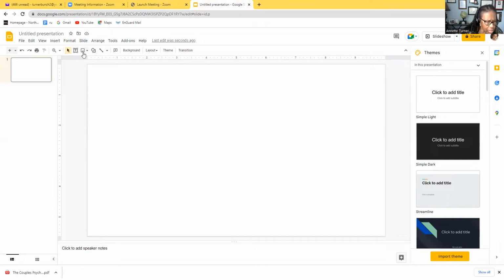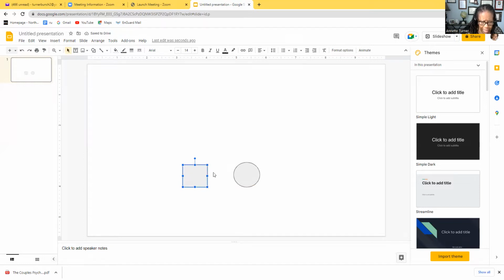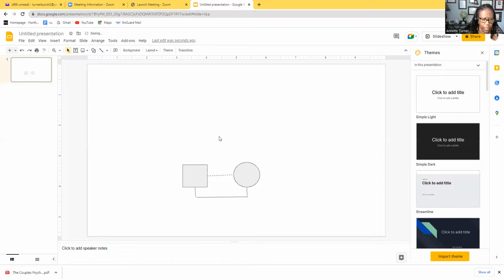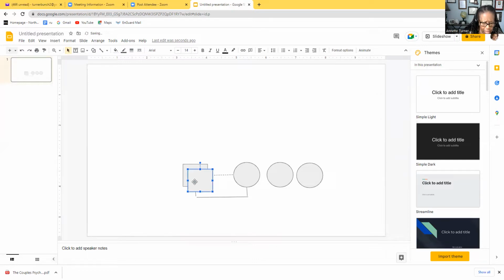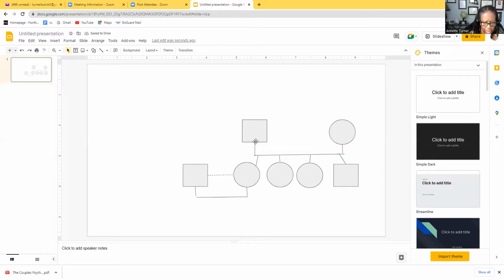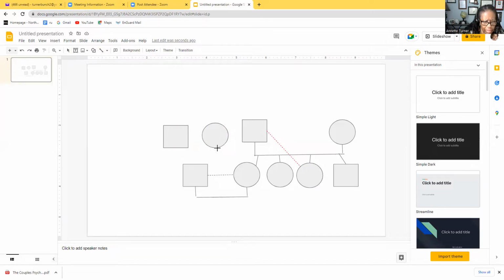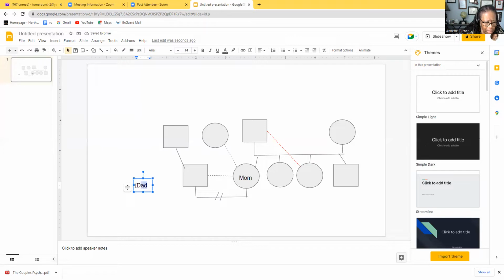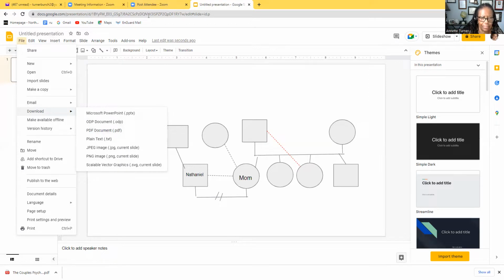Genogram example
How I make genograms with PowerPoint